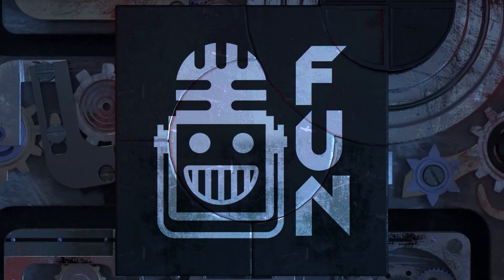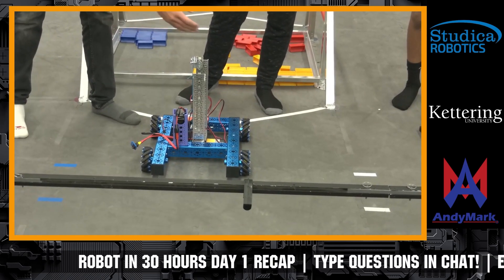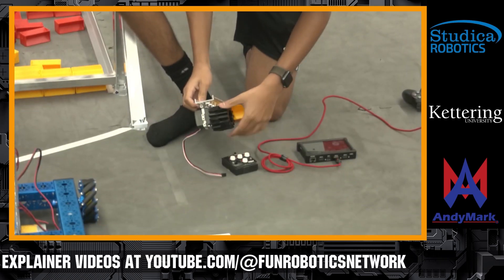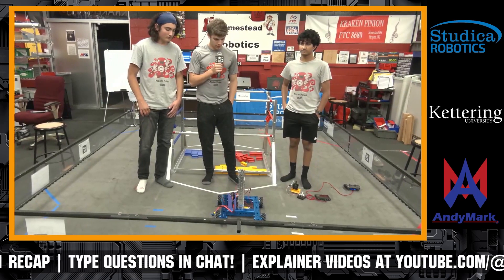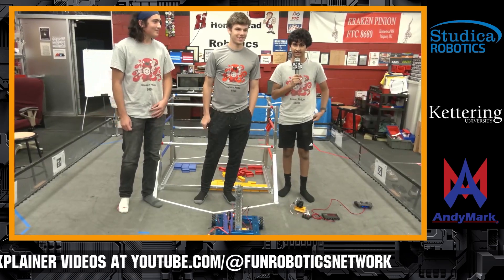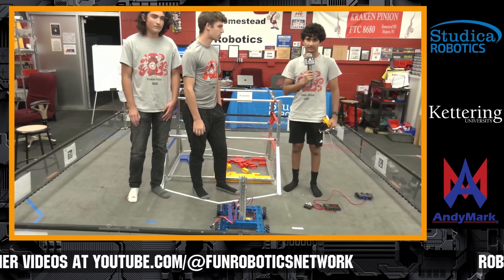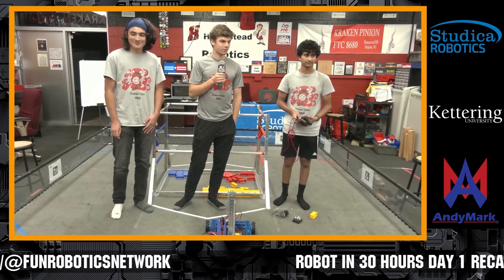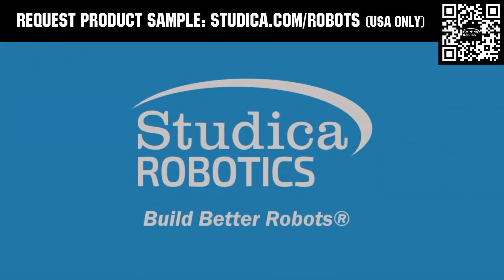Studica Robotics Chassis | Into the Deep | 8680 Kraken Pinion | Ri30H Day 1 Recap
8680 Kraken Pinion shows off the @StudicaRobotics chassis and provides their opinions on viability of utilization for the Into the Deep game.